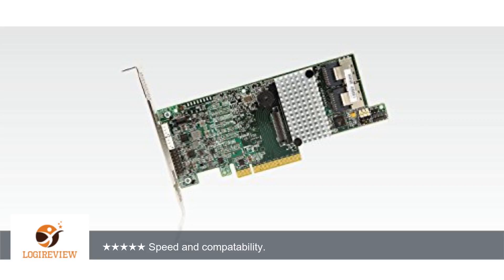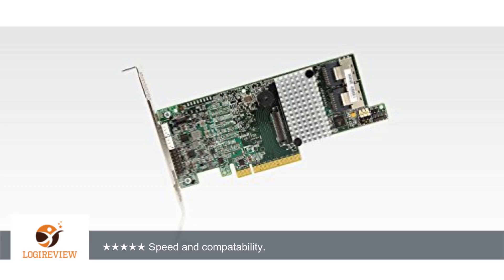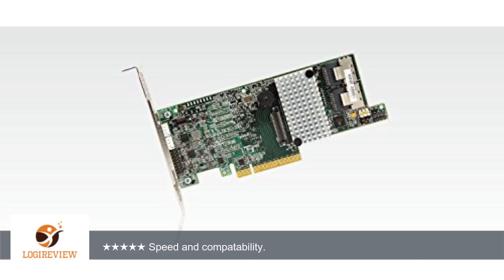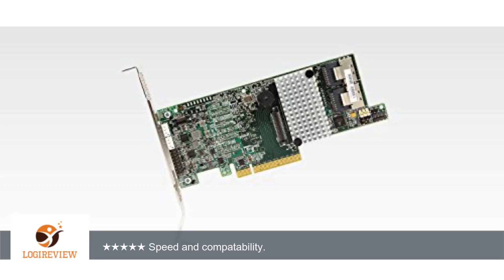LSI MegaRAID SAS 9271-8i | Review/Test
Review about   LSI MegaRAID SAS 9271-8i